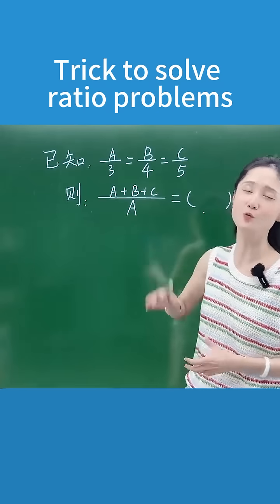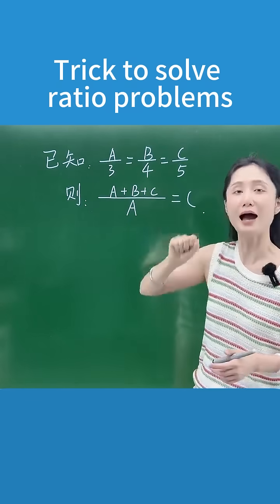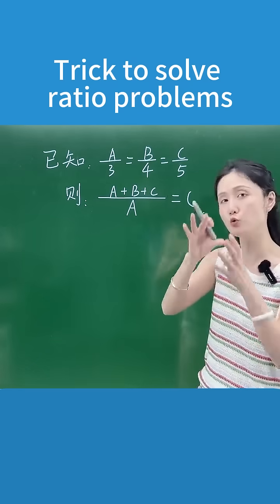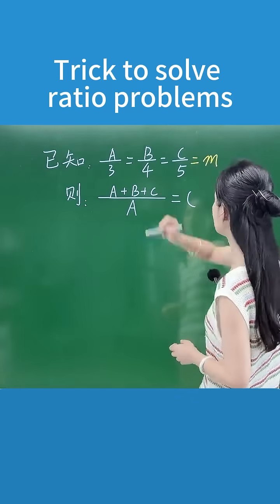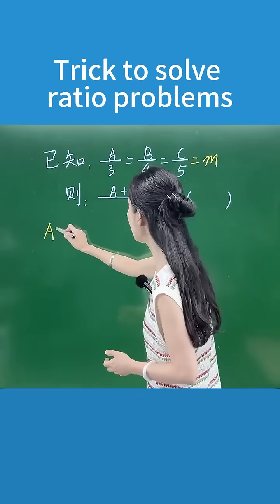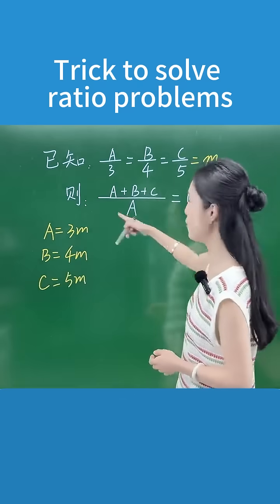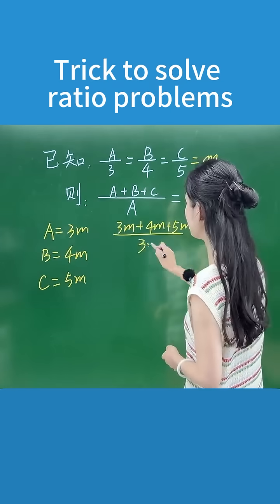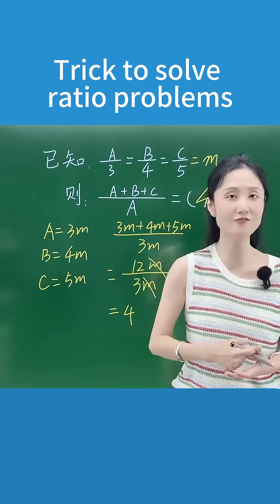Trick to solve ratio problems